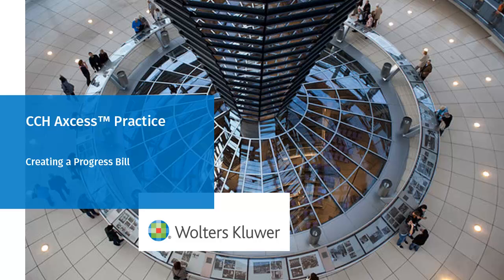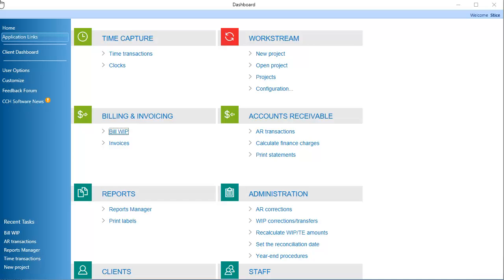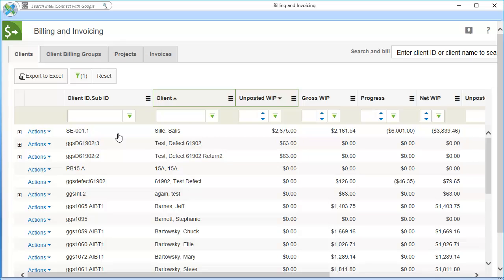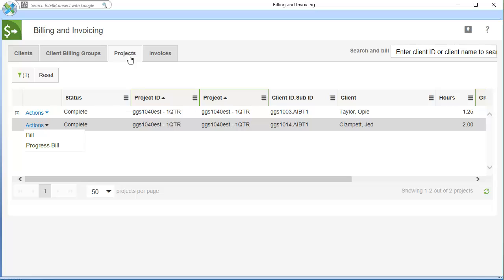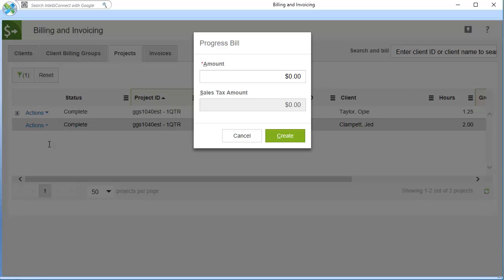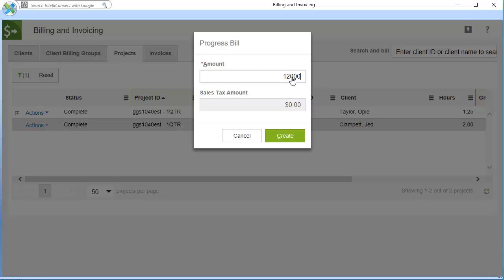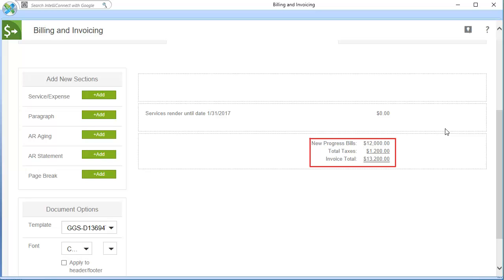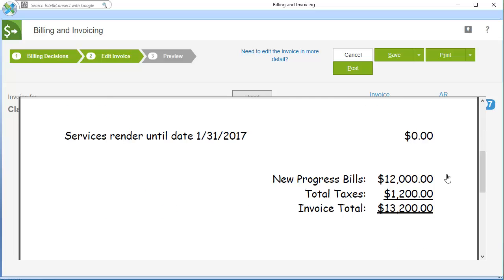CCH Axcess™ Practice: Creating a Progress Bill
​This video shows how to create a progress bill in CCH Axcess™ Practice without billing for time and expenses.

To view our Knowledge Base article on this topic, go to support.cch.com and search for article 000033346.